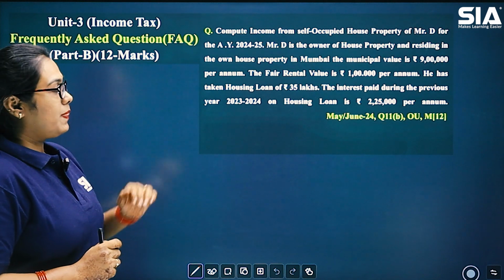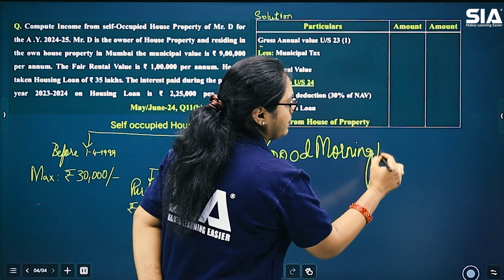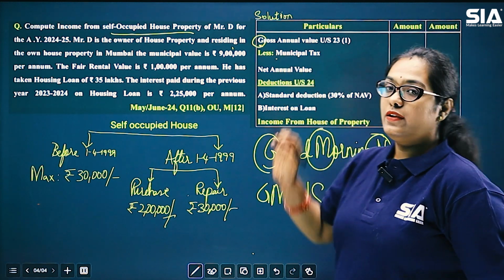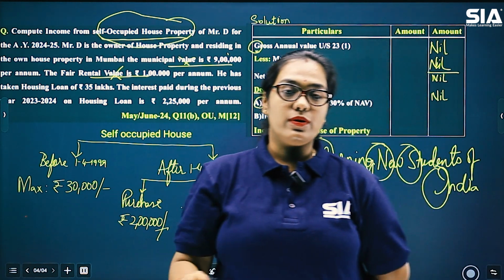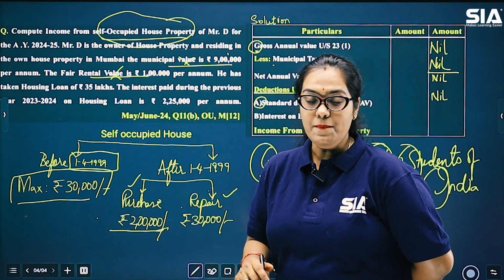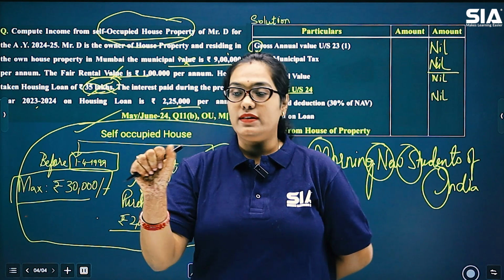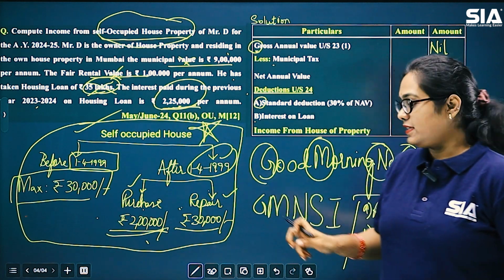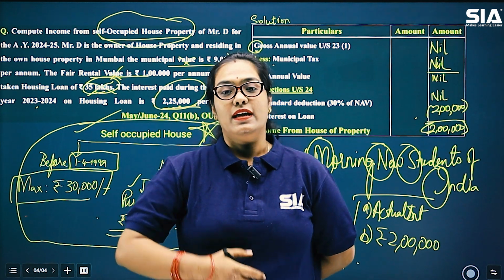Unit-3 PYQ: Income from House Property | B.Com Sem-4 | Income Tax | OU KU MGU SU TU PU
In this video, we solve an important 12-mark previous year question (Q11(b)) from May/June 2024 (OU – Part B) on Calculation of Income from House Property, one of the most important topics in Unit-3.

🎯 What you’ll learn:
Step-by-step complete problem solving
Calculation of GAV (Gross Annual Value)
Determination of NAV (Net Annual Value)
Deductions under Section 24
Exam approach to score maximum marks in long answers

📌 This type of question is frequently asked in OU, KU, MGU, SU, TU, and PU exams, making it highly important for your preparation.

💡 Ideal for:
B.Com Sem-IV students
Final exam revision
Practicing important PYQs